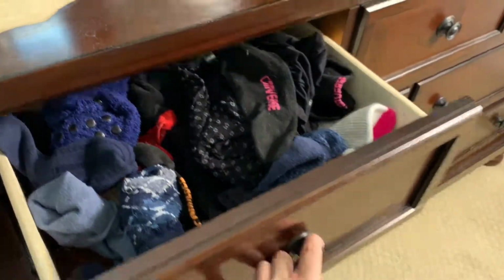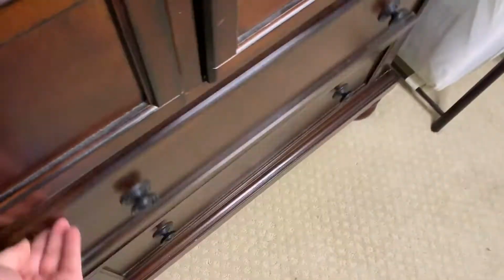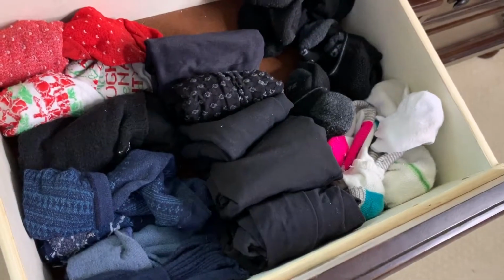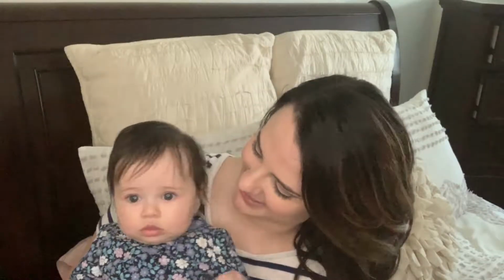DECLUTTER Your Bedroom With Us!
Join us as we declutter the master bedroom! This is the second of a handful of videos as we move through our house using the KonMari method as inspiration.